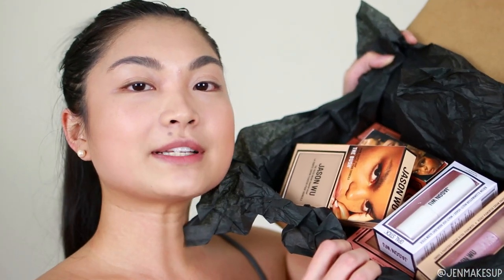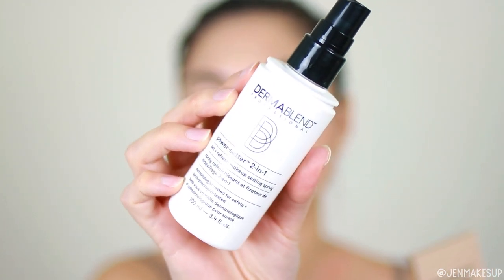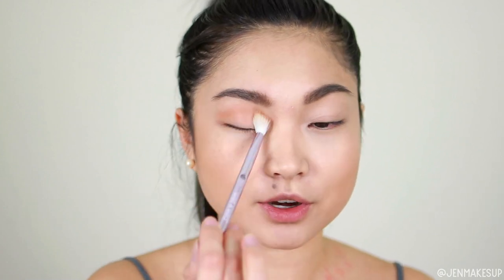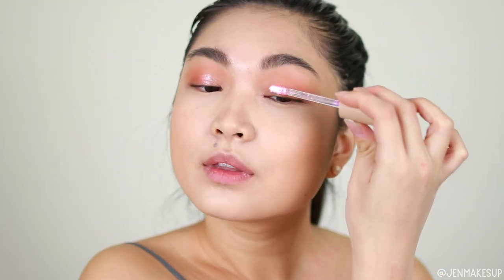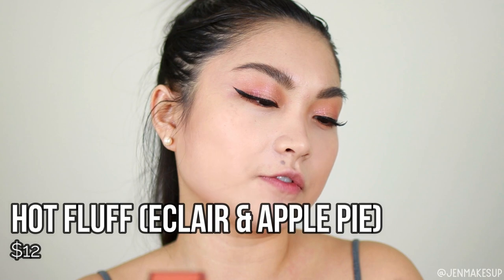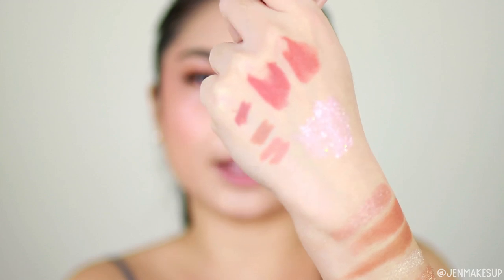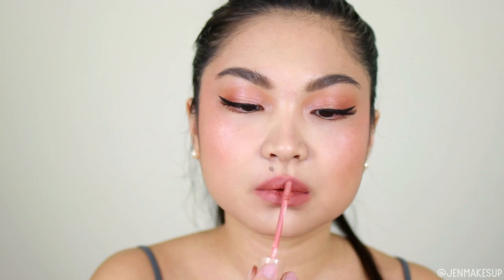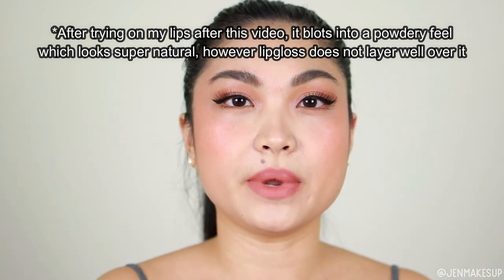TRYING NEW JASON WU BEAUTY | CHATTY REVIEW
I hauled quite a few things from the new Jason Wu Beauty line and I loved testing these! For me there were some things I loved and some things I didn't - hopefully this helps you if you're thinking about picking up some things from his line!

Time stamps of products:
1:14 Free Da Brow Brow Mascara in Deep
2:39 The Bush Brow Soap
3:57 Flora 9 Desert Rose Eyeshadow Palette
6:53 Celestial Lust Cream Eyeshadow in Song Bird
8:50 The Classic Liquid Liner
10:22 Hot Fluff in Eclair and Apple Pie
11:33 Opal Stick Highlighter
12:15 Stay In Line Lip Liner in Adored, Parisian Chic, and My Angel
13:08 Honey Fluff in Adored and My Angel
15:45 Final Thoughts/Summary

Hapa Kristin*: Jchang10
Atomic Makeup NYC*: jenmakesup
YesStyle*: jenmakesup
SHEIN: jenmakesup
TTD Eye: jenmakesup
Mint Mongoose: JENNIFERCHANG
Kate Sparkle: JenniferC30
IRIS Beauty: JenniferChang15
GlossyBox: 22JENNIFER

X Soft Boxes (mine are older, these are similar)
Neewer 18" Ring Light
Zhiyun Smooth 4
iPhone XS

JCHANGVLOGS LLC

This video contains my thoughts and opinions, I am not a professional and cannot formally recommend products that suit you and your specific skin type. Please always spot test products and use products you think are best for your skin.

This allows me to invest back in my channel and bring you better content, and regardless of who I use to generate the affiliated link, my opinions are entirely my own and are unbiased.